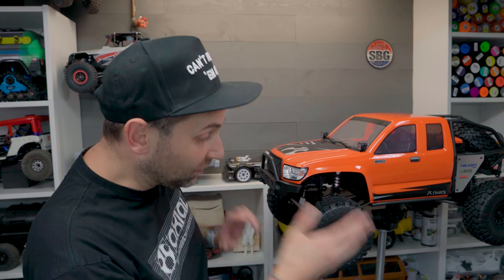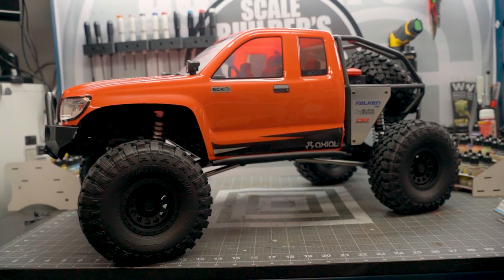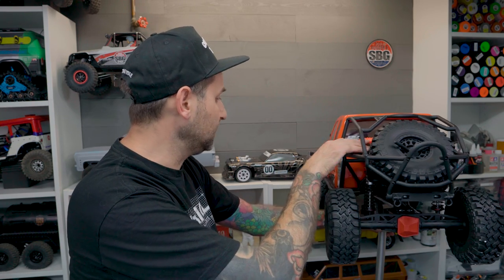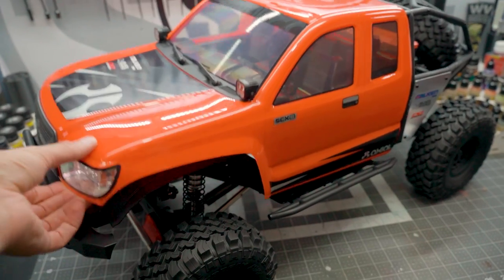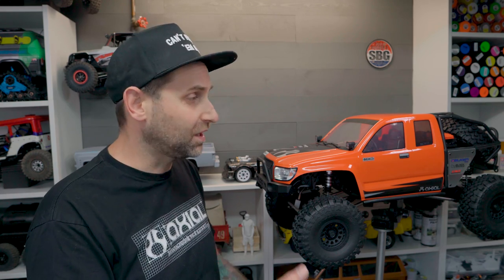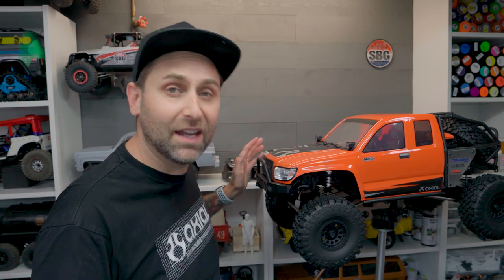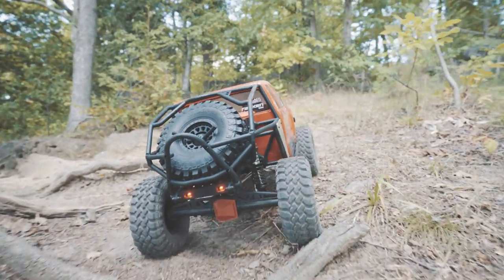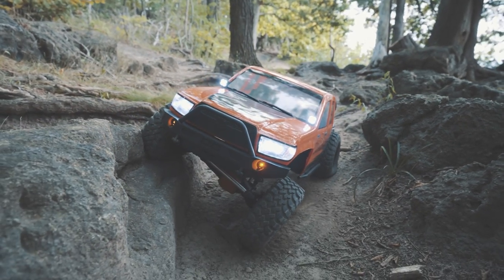It's a Honcho! BUT BIGGER! - Axial Adventure SCX6 Trail Honcho Review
The Axial SCX6 is back and now in Honcho form! Im loving the large scale fun, and i hoor you do too!

Summer 2022 Stickers are SOLD OUT!

MB019SAUYCWRVVQ
MB01OSUO80IRKR6